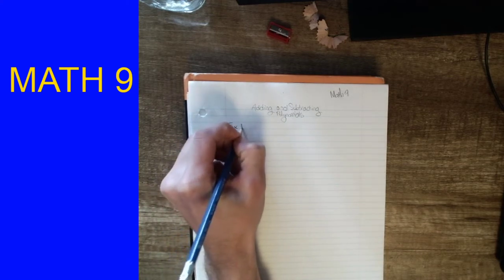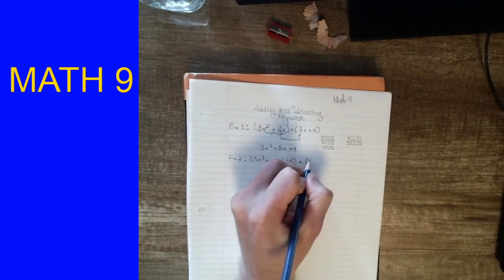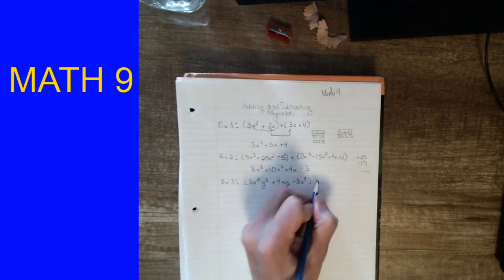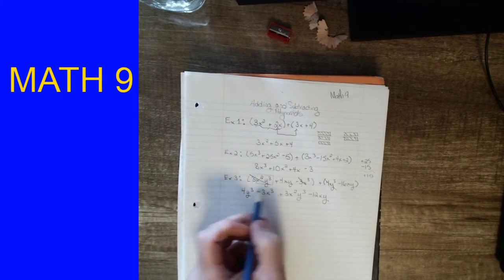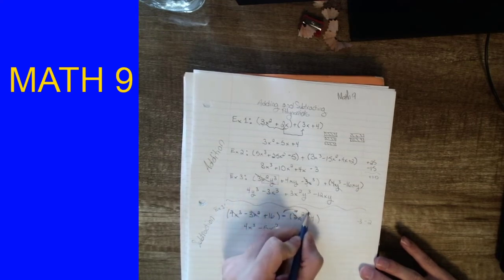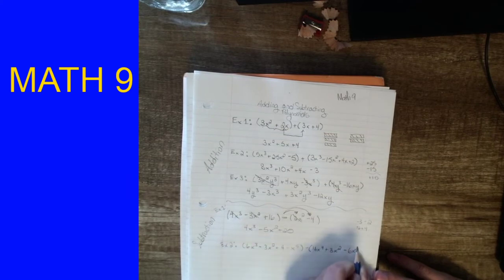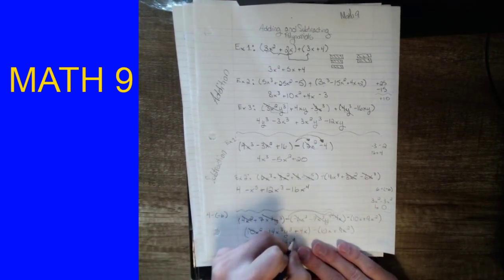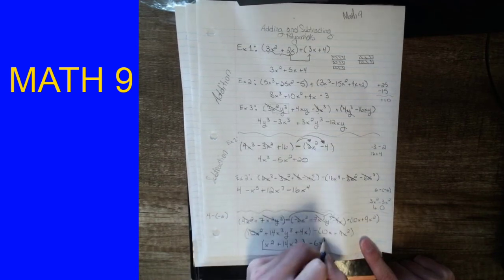Math 9 Adding and Subtracting Polynomials